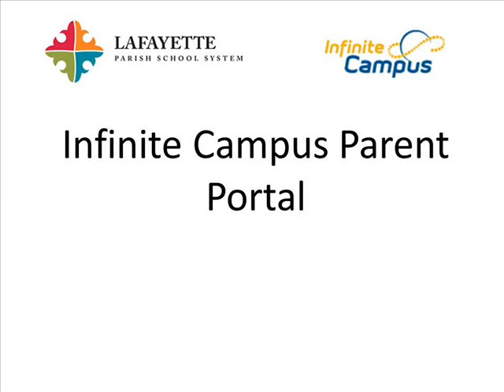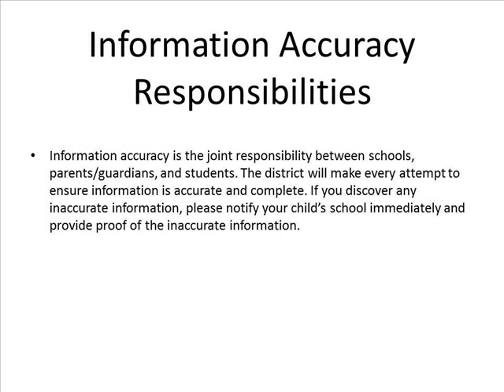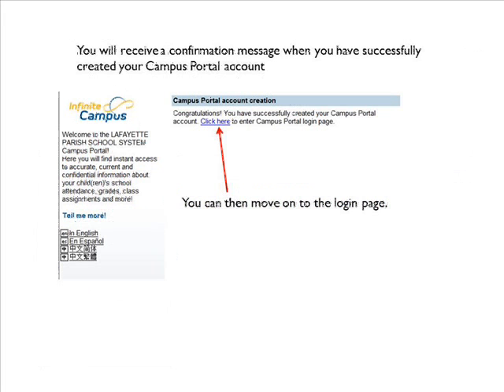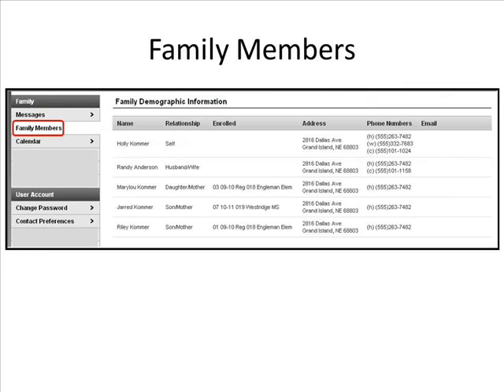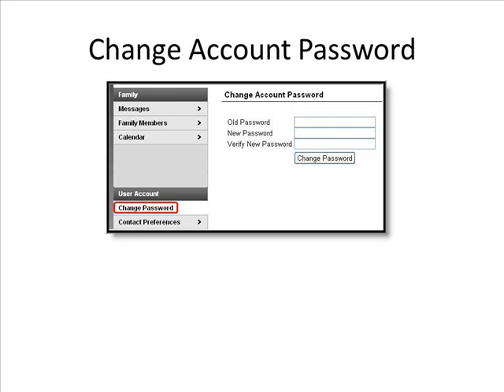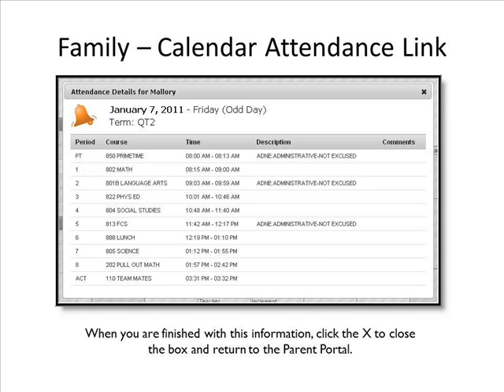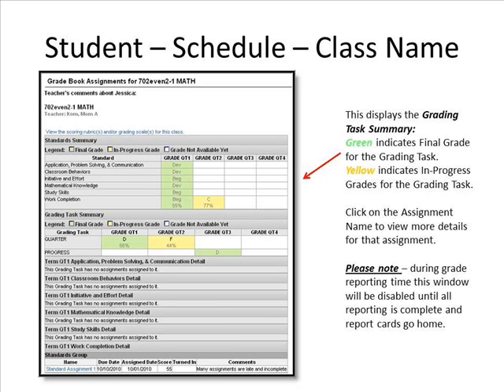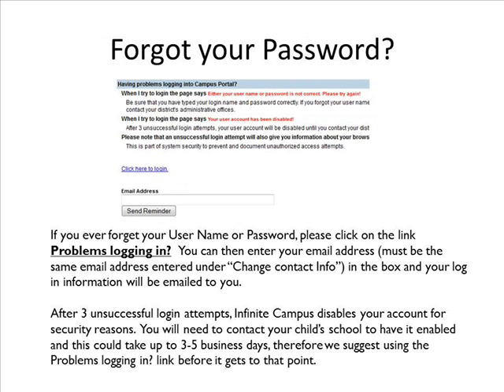LPSS Infinite Campus Parent Portal Video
This video contains instructions for parents of Lafayette Parish School System students on using the new Infinite Campus Parent Portal to access your child's calendar, attendance, class schedule, grades and reports.